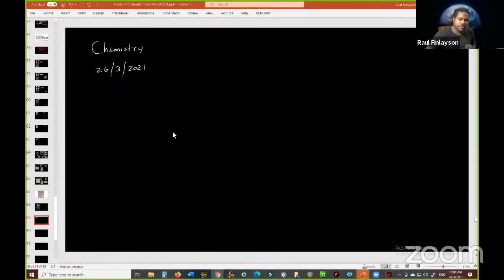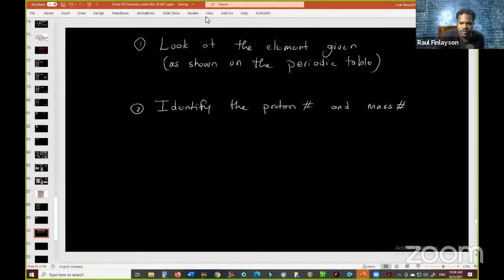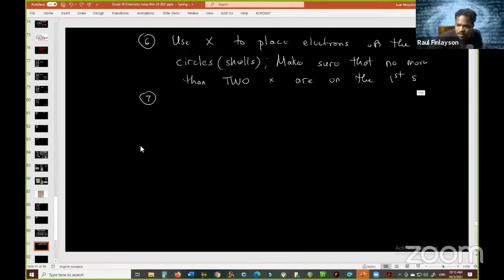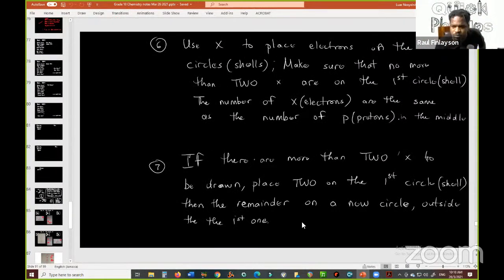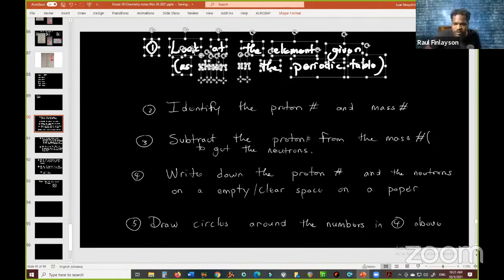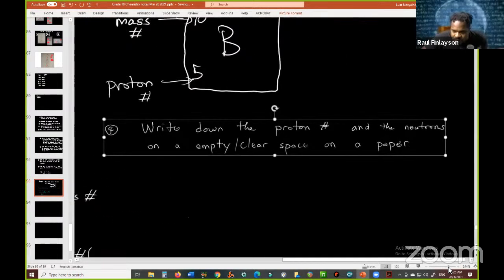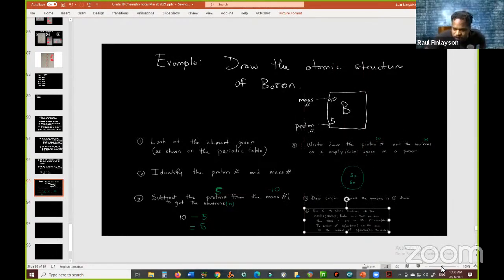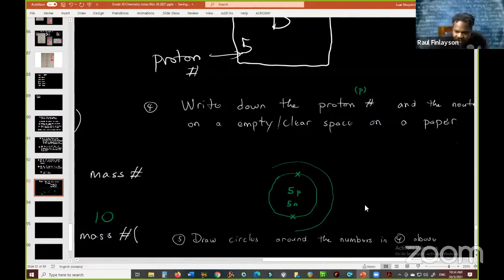BHS Grade 10 Chemistry Class Mar 26 2021